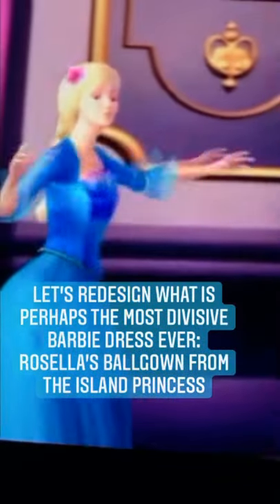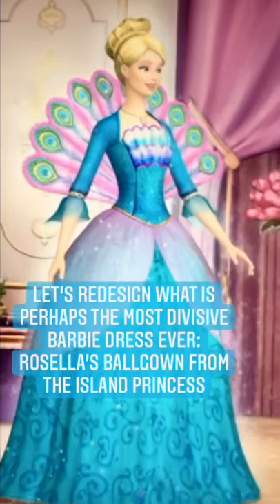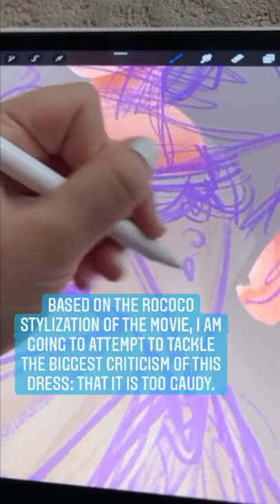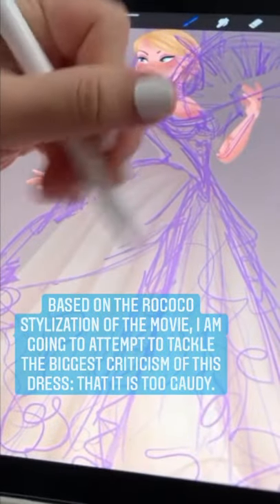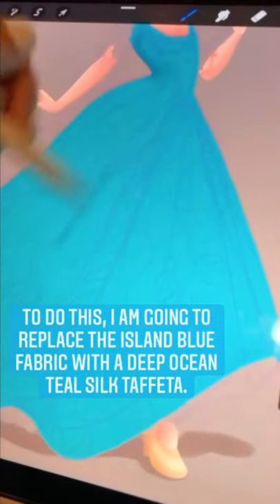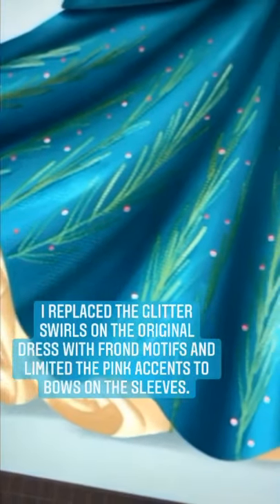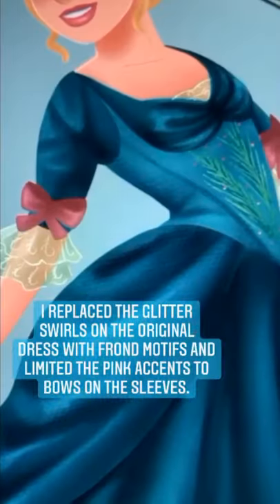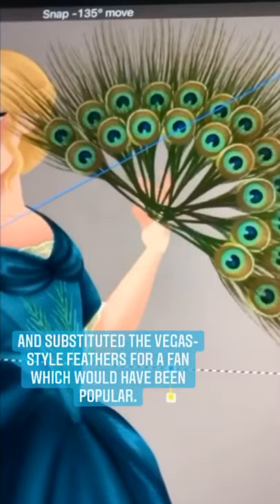Barbie Island Princess Rosella Redesign